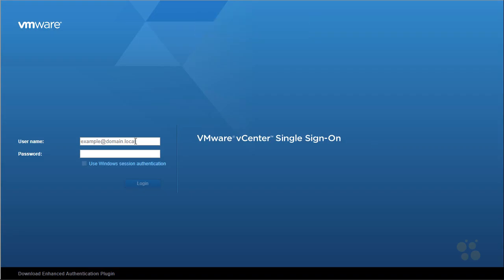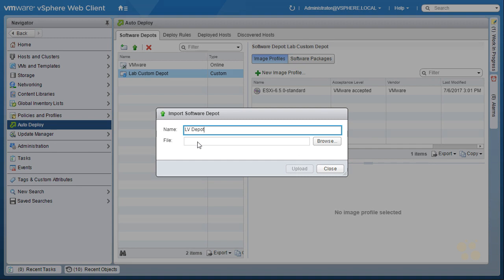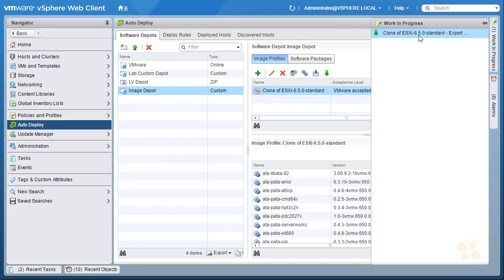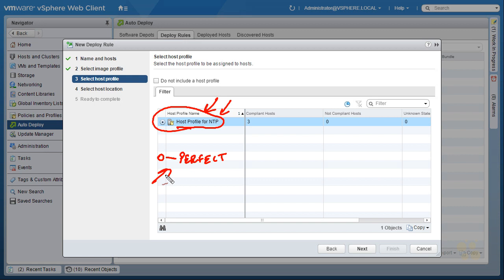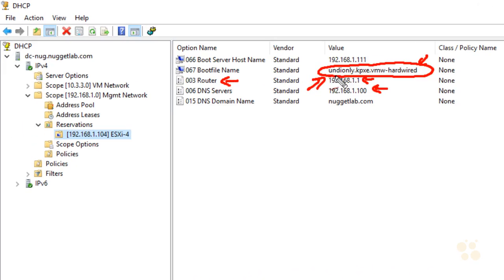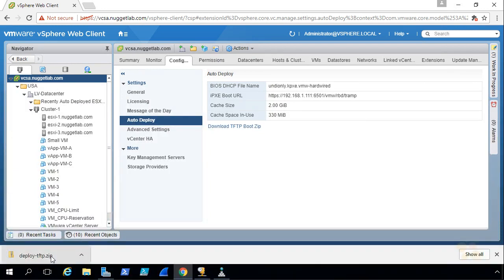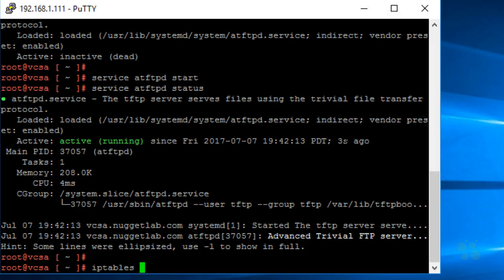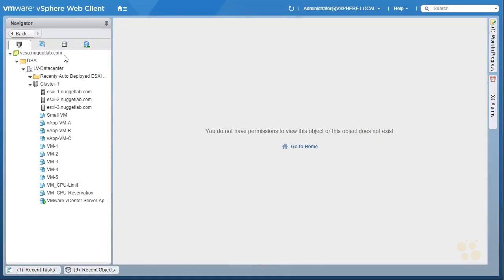58 Implementing Auto Deploymp4